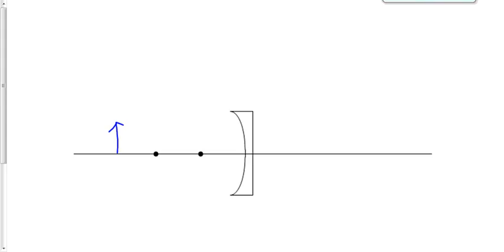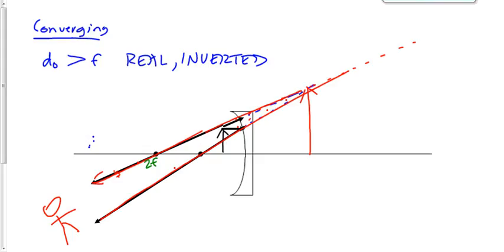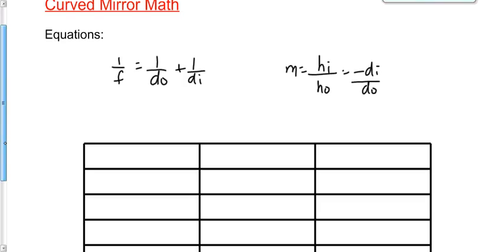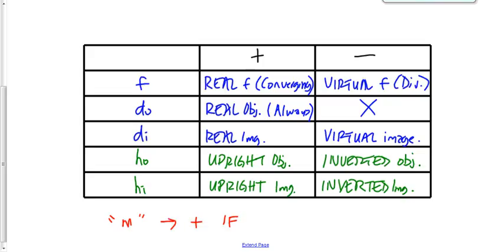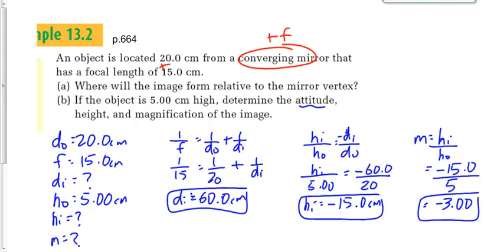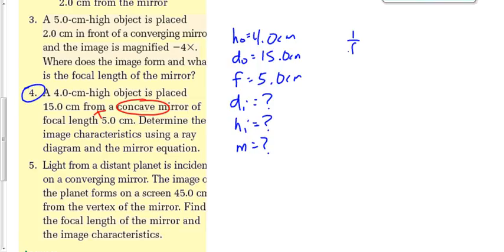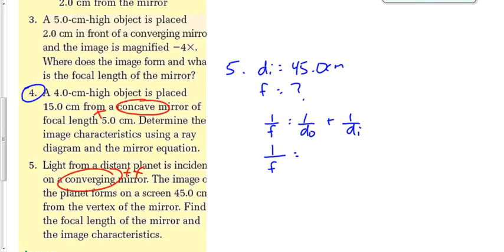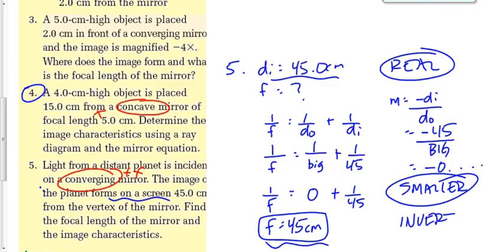(414-P3016S) Curved Mirror Math